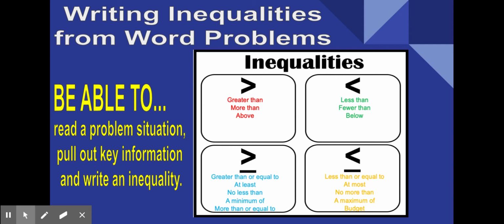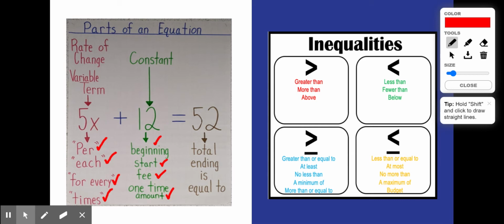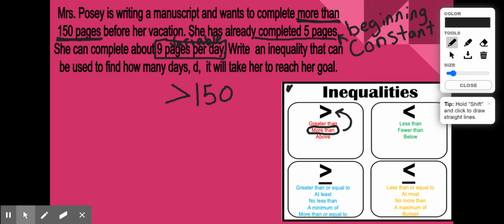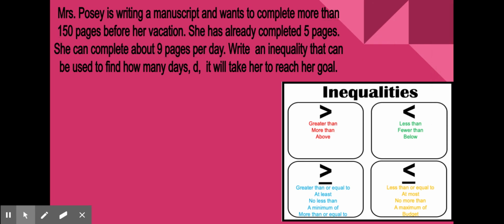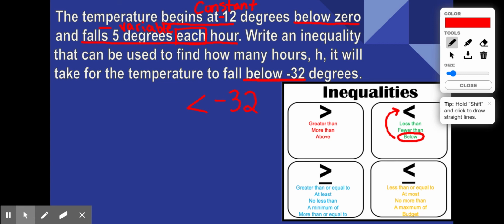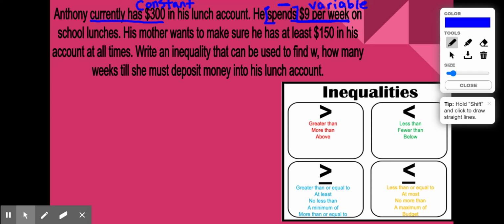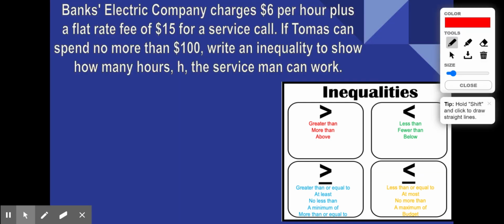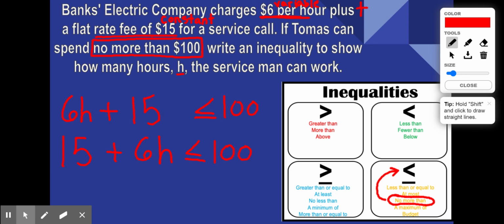Writing Inequalities Instructional Video